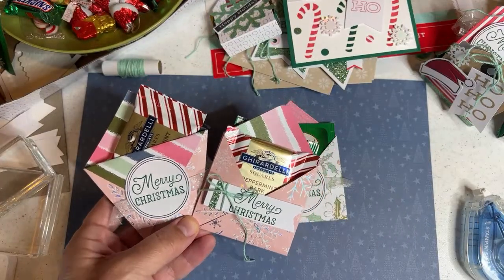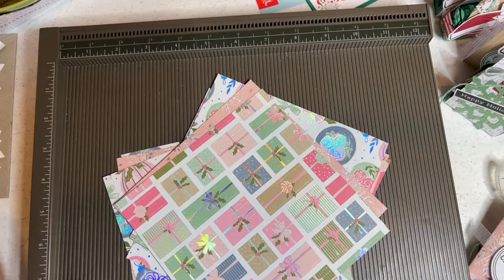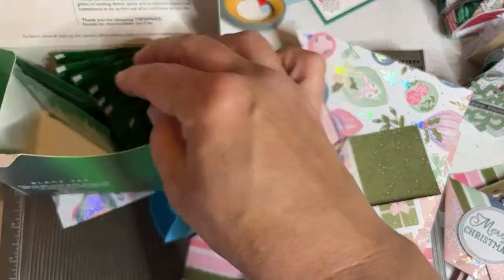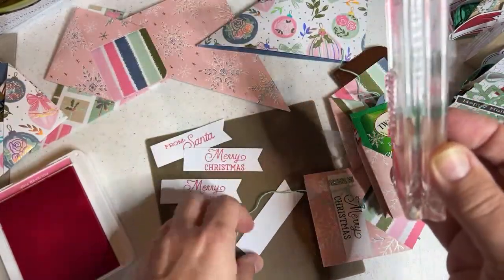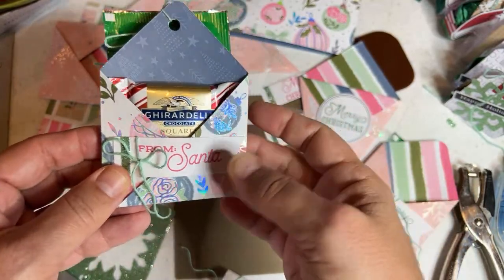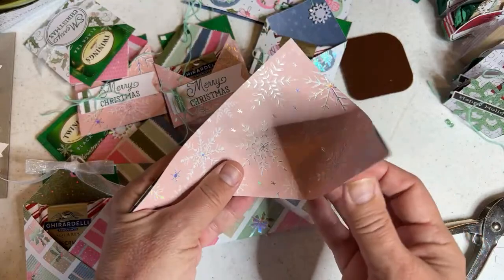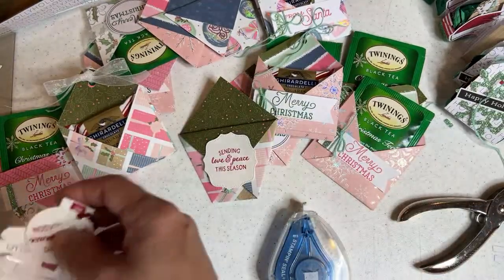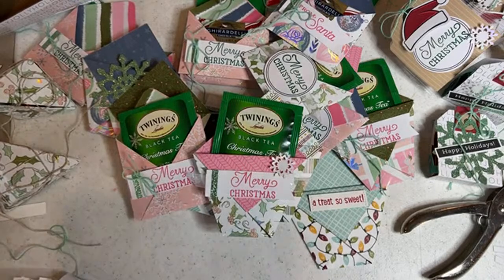Stocking Stuffer Boot Camp - Double Fold Treat Pouches & Diaper Folds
Brother ScanNCut SDX125E

ScanNCut SDX125E Mat (for DX models)

ScanNCut CM350 Mat (for CM models)

Scotch Wall-Safe Tape (Post-it Technology)